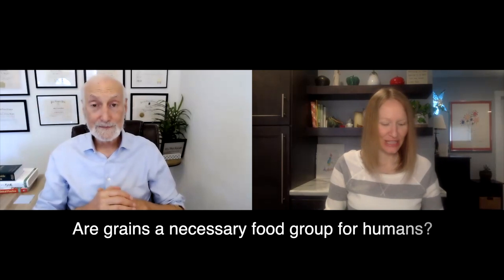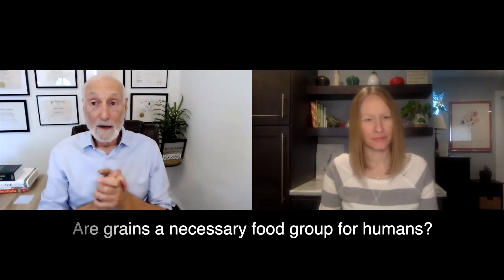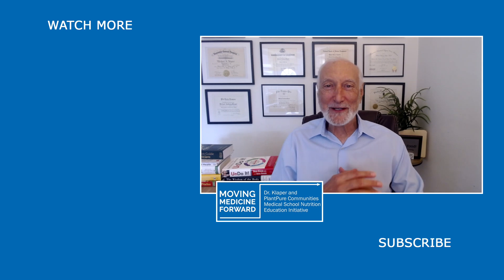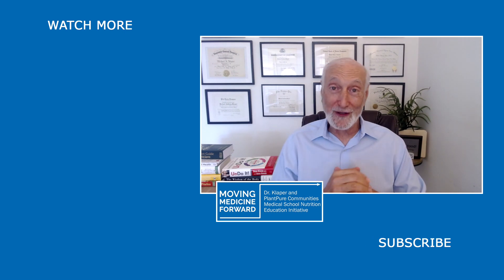Whole Grains - Are Grains A Necessary Food Group?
Dr. Klaper offers nutrition advice on eating healthy whole grains and if they are a necessary part of your plant based diet. Healthy grains are eaten in their whole food forms such as whole wheat, rye, barley, and oats. Ancient grains include spelt, kamut, and einkorn. There are also other starchy but gluten free non-grass cereals such as buckwheat, quinoa, and chia. Although they are not required, whole grains can certainly be an important part of your vegan diet.

Question: Are grains a necessary food group for humans?

CONNECT